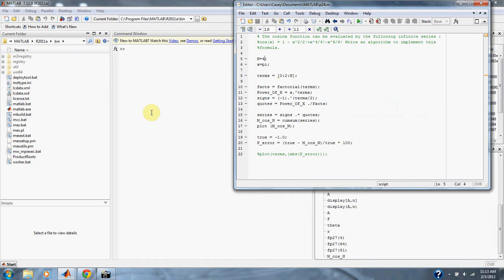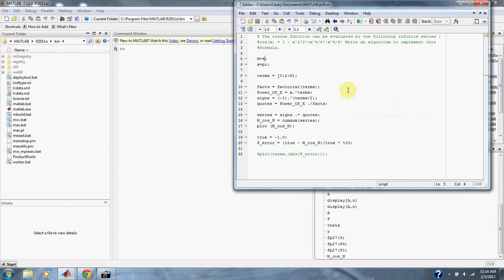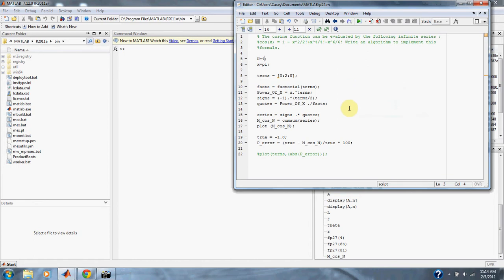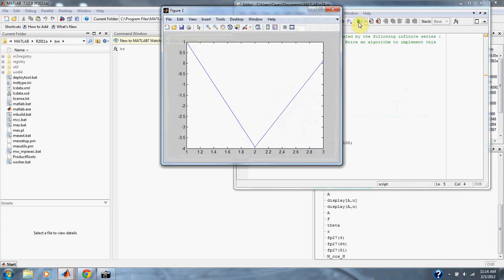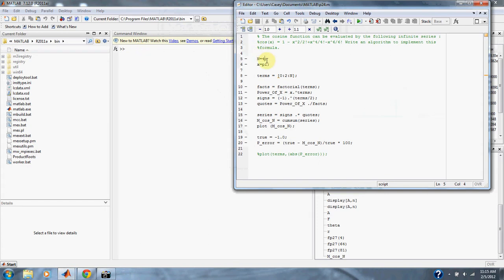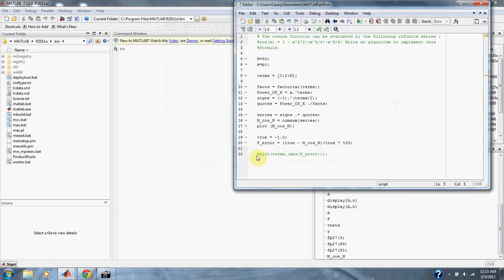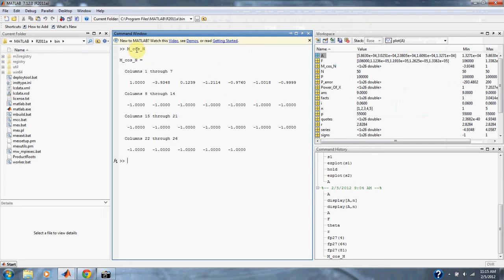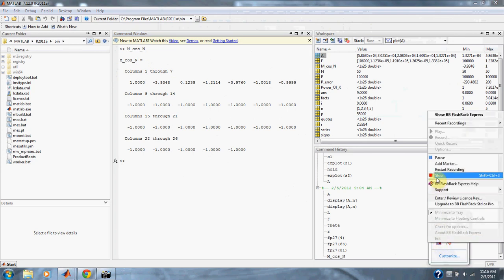Numerical Methods for Engineers problem 2.4